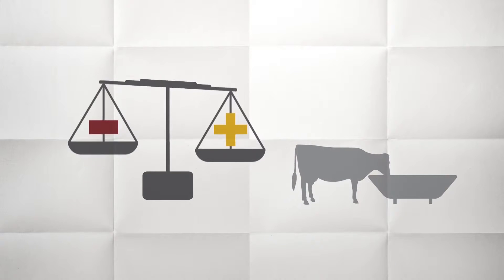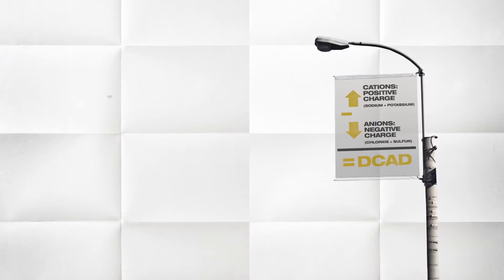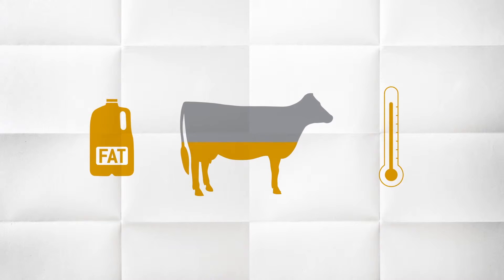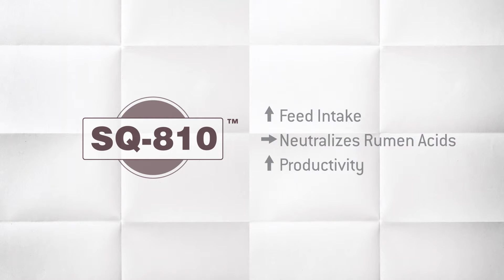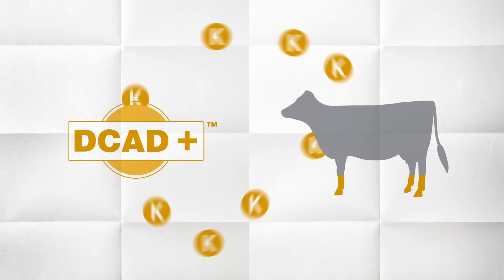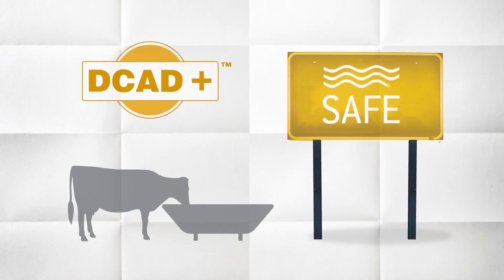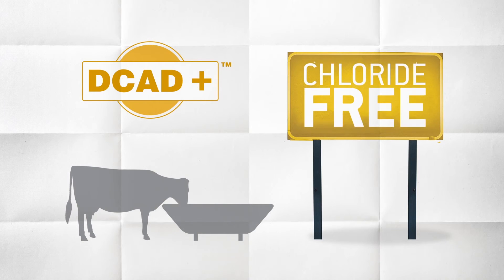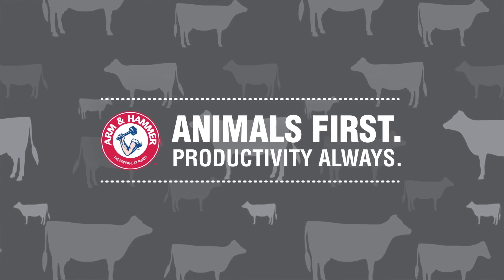Positive DCAD Balancing with SQ-810 & DCAD Plus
Balancing rations for DCAD before, during and after transition keep dairy cows eating, minimizes metabolic disorders and boosts production.

Early lactation and high producing dairy cows need supplementary potassium. DCAD Plus™ is a chloride-free source of potassium that can boost milk fat production and decrease heat stress. This proprietary formulation also won’t overheat when exposed to moisture.

Increasing ration DCAD with sodium-rich SQ-810™ increases feed intake and neutralizes rumen acids.

To learn more about what ARM & HAMMER™ products can do for your operation, talk to your nutritionist,